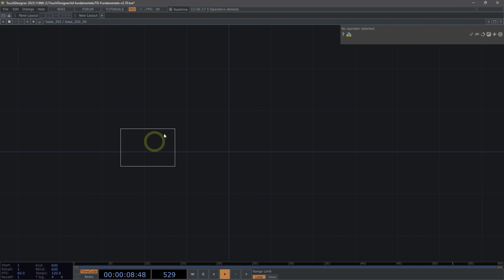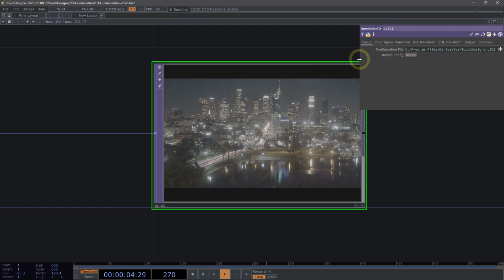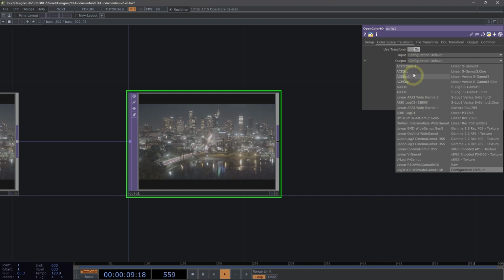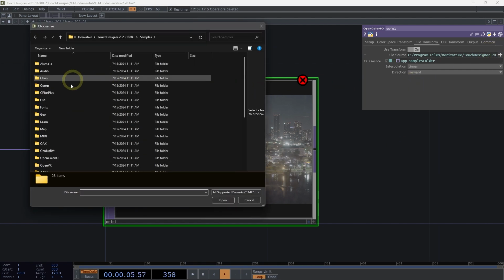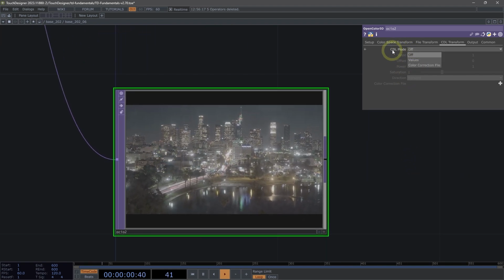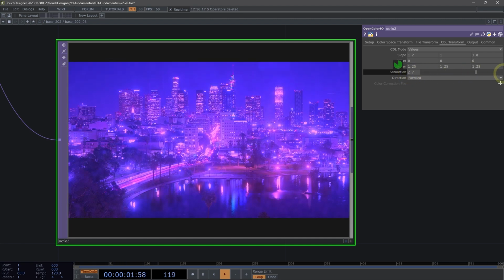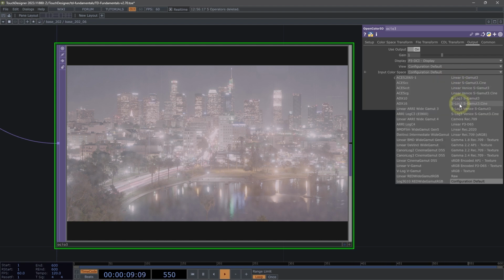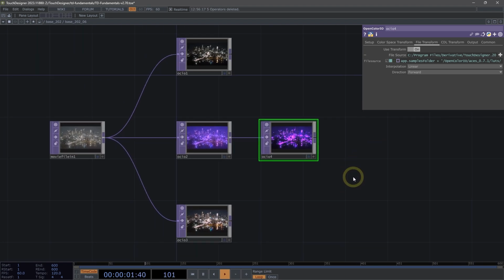Working with the OpenColorIO TOP